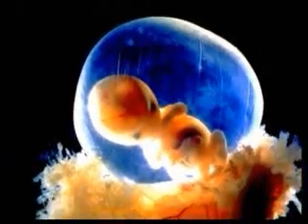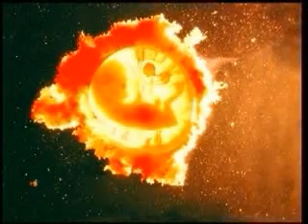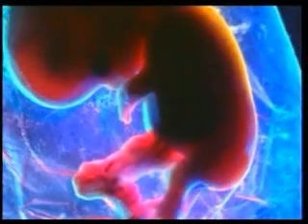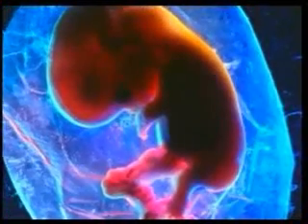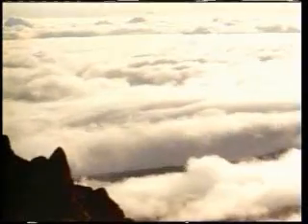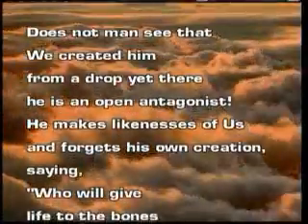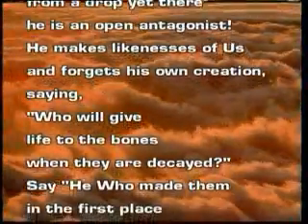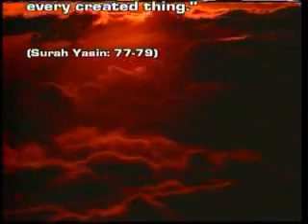The Creation Of Man 7- Harun Yahya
u are gona to see in this sereis the mirakles of man creation in the holy Quran